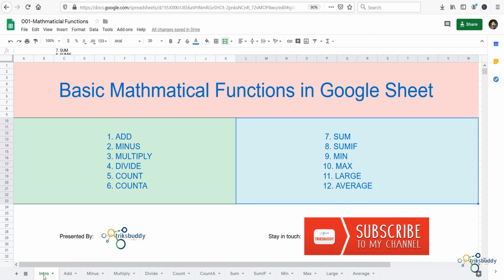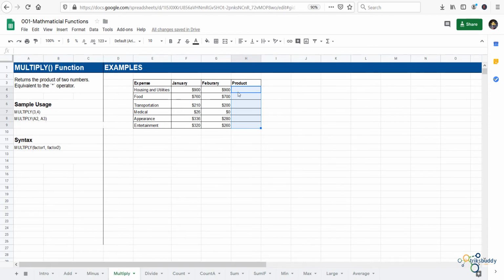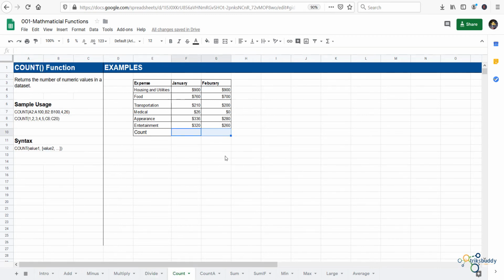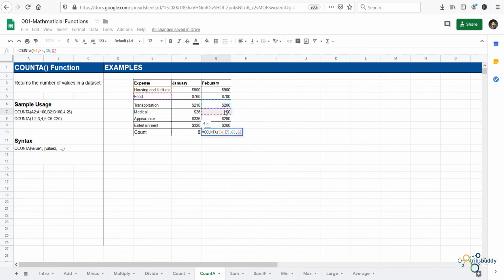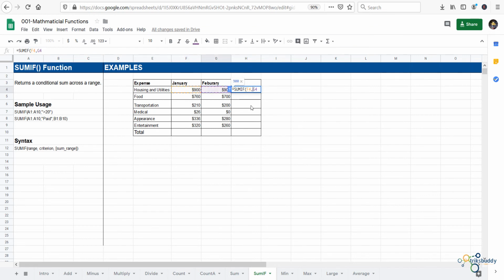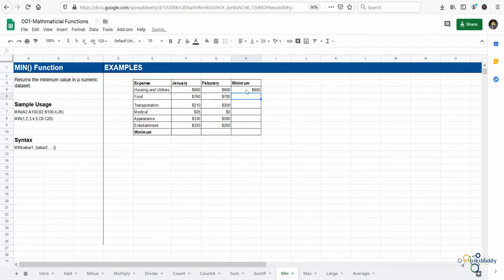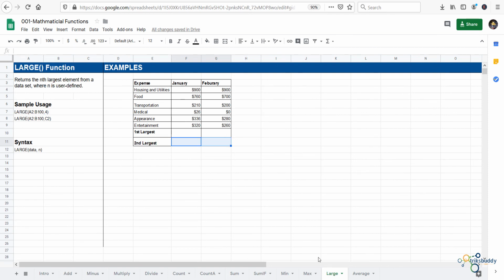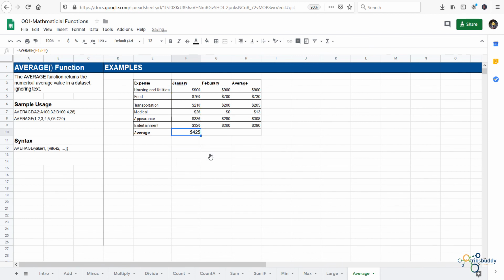Google Sheet Tutorial Basic Mathematical Functions & Formulas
Google Sheet Tutorial  Basic Mathematical Functions and Formulas. Google Sheets is an online spreadsheet app that lets you create and format spreadsheets and work with other people. With Google Sheets, everyone can work together in the same spreadsheet at the same time. Use formulas, functions, and formatting options to save time and simplify common spreadsheet tasks. Google sheet is alternative to Microsoft Excel and have some facilities over Microsoft excel.

 Please watch till the end of the video, I hope you will enjoy it.

Write us in comment how helpful this video for you.

If you have any question, regarding the video, Please write us through comments.

Please join in our community through subscription of channel and subscription of video notification.

In triksbuddy channel, you will get different interesting tech stuffs that will help you enrich your technology knowledge.